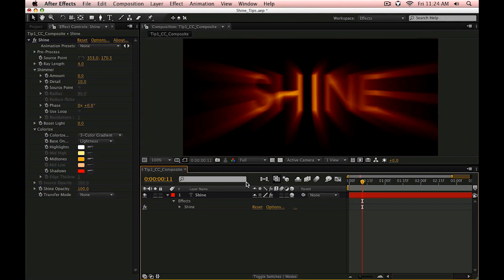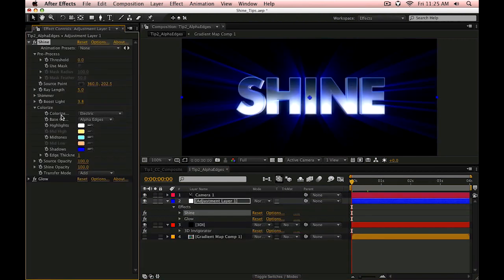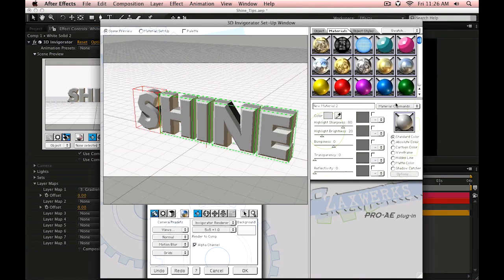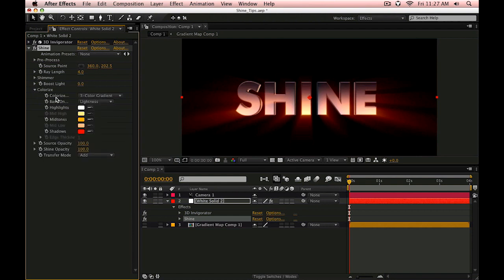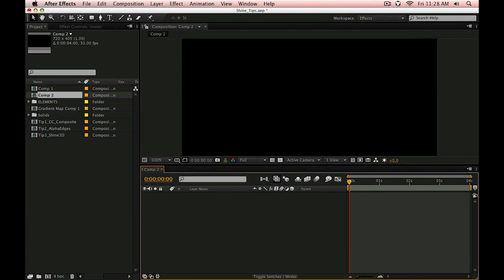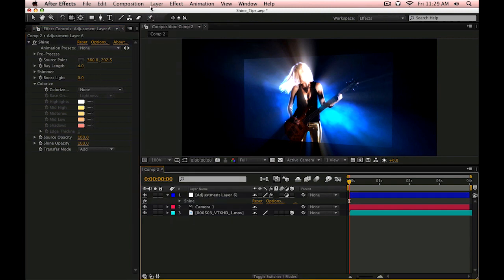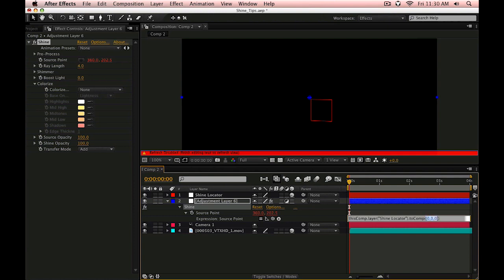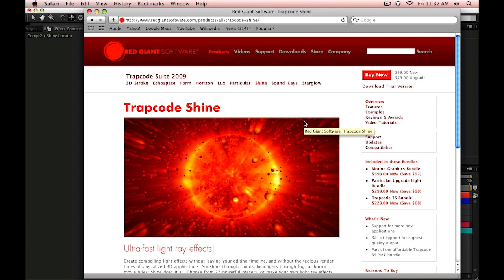Classic Tutorial | Trapcode Shine Tricks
In this classic tutorial, Harry Frank helps you rekindle your love for Trapcode Shine, by showing you three new ways to work with it: by combining CC Composite, exploring the Alpha Edges option and by applying the ever useful toComp expression.